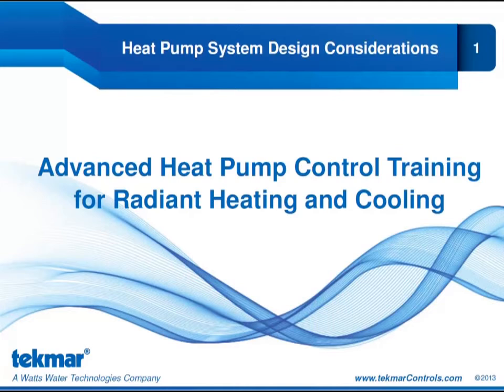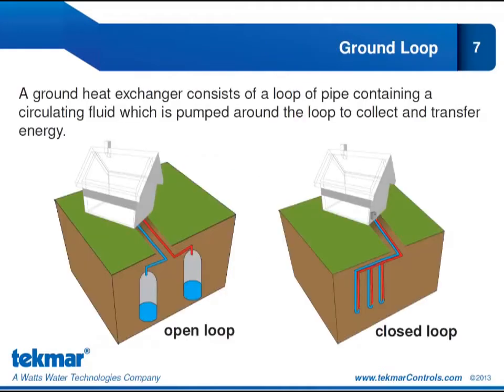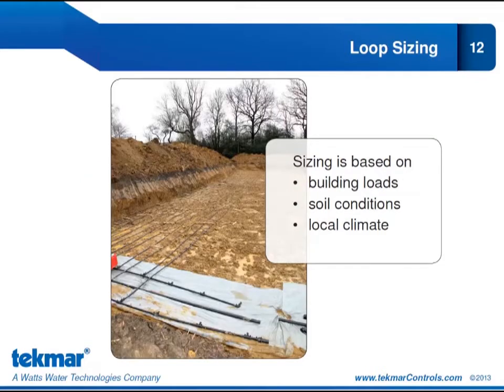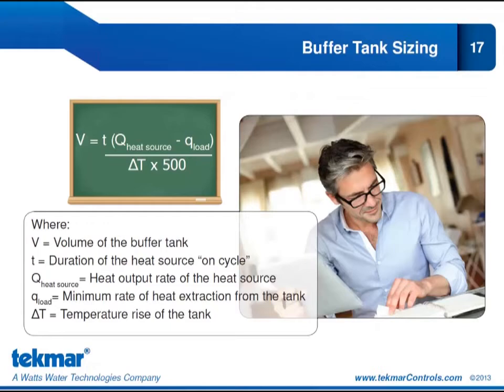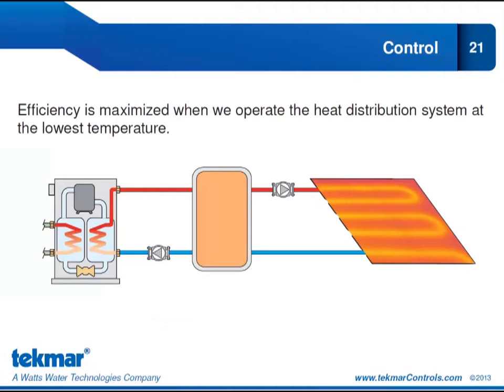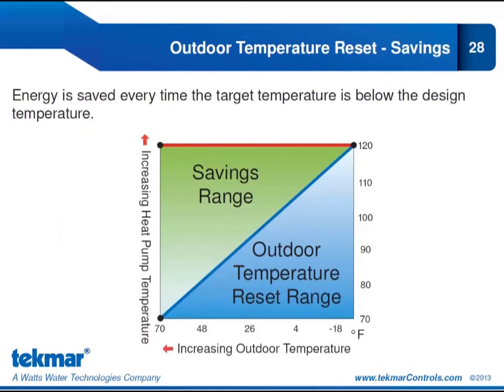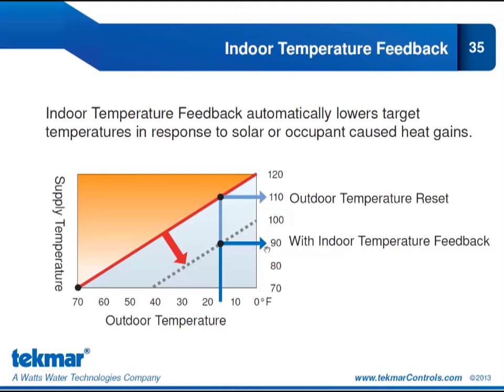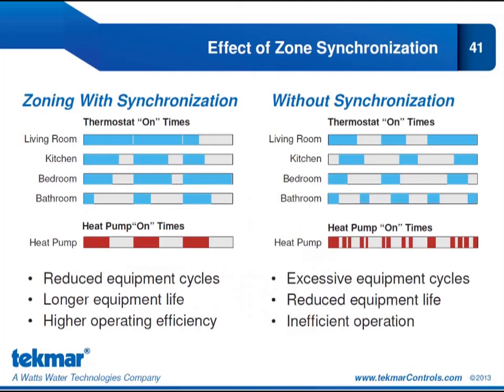Module 3: Advanced Heat Pump Control Training for Radiant Heating & Cooling